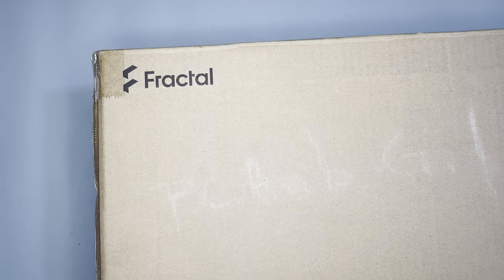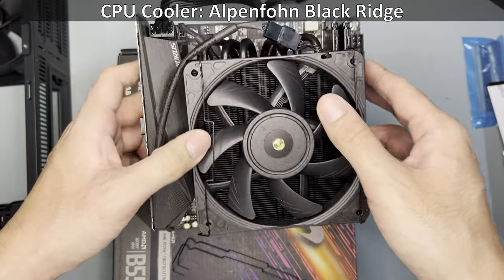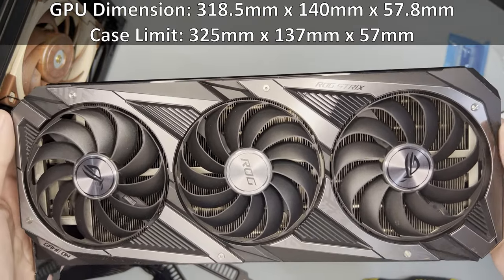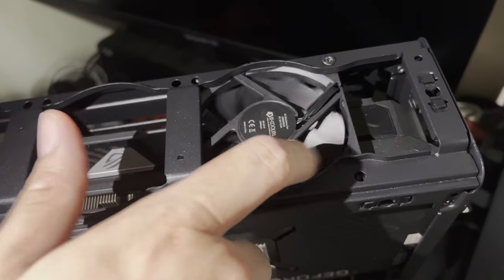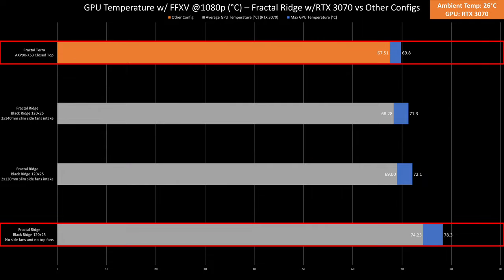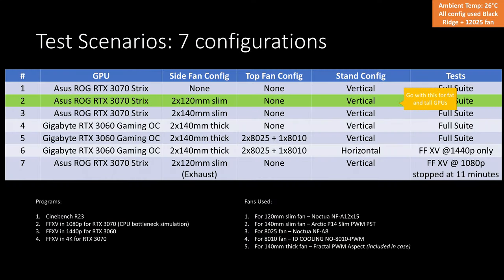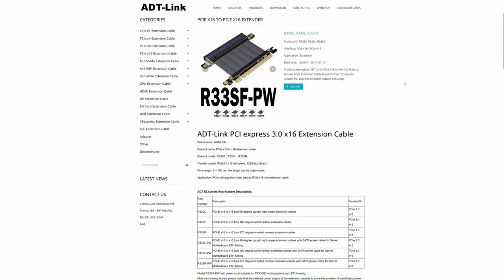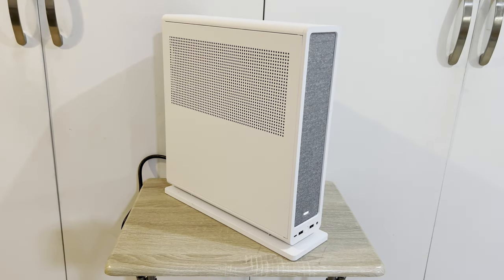Fractal Ridge | A 12.6L SFF ITX Build | Thermal benchmarks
March 2024 SFF build

Components:
Case: Fractal Ridge
Processor: Ryzen 7 5800X
GPU: Asus ROG Strix RTX 3070 / Gigabyte RTX 3060 Gaming OC
Motherboard: Gigabyte B550I Aorus Pro AX
RAM: Kingston Fury Beast 32GB 3200MT/s CL16
CPU Cooler: Alpenfohn Black Ridge + Noctua Fan
PSU: FSP Dagger Pro 850W Gold

00:00 Case Intro and price
00:13 Case overview and accessories
00:50 Build proper
04:30 Thermal Benchmarks Overview
05:30 Cinebench R23 Thermals and GPU fan analysis
05:43 FFXV w/ RTX 3070 @4k - Gaming Benchmark Thermals
06:29 FFXV w/ RTX 3070 @1080p - Gaming Benchmark Thermals
07:20 FFXV w/ RTX 3060 @1440p - Gaming Benchmark Thermals
08:21 Exhaust fan config - Gaming Benchmark Thermals
08:55 Temps Summary and Fan layout recommendation
09:39 Dislikes
11:08 Likes
12:13 Overall Thoughts
12:29 Outro